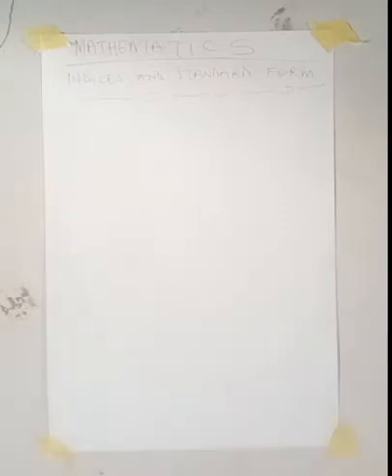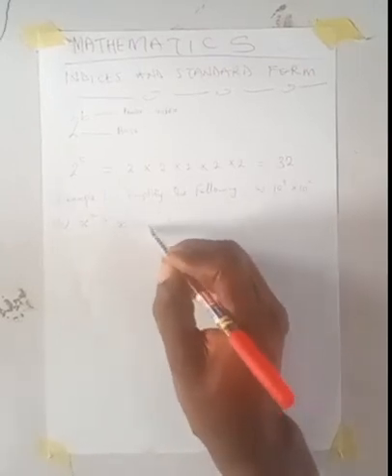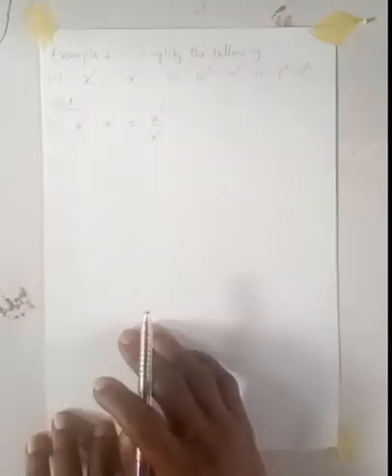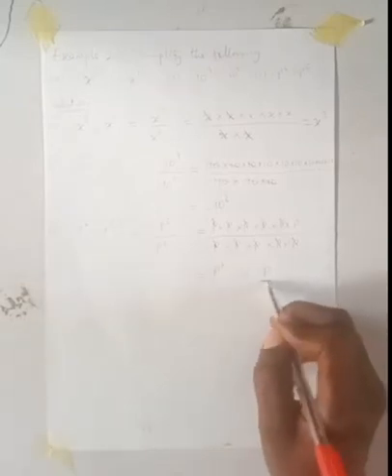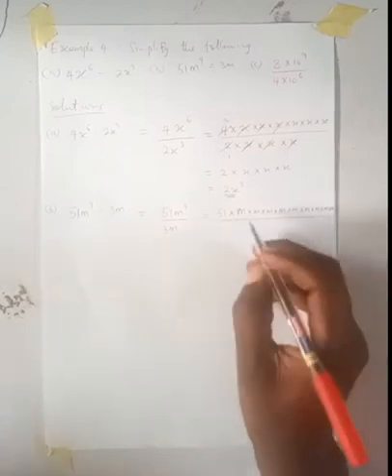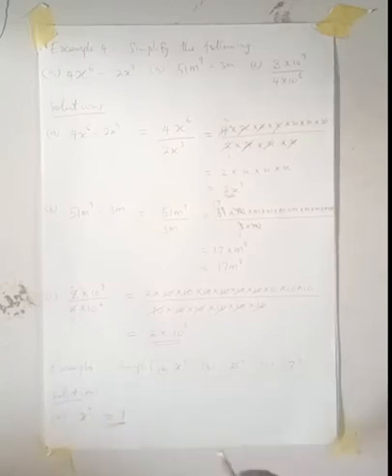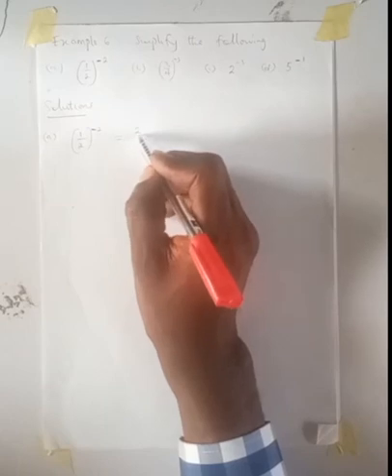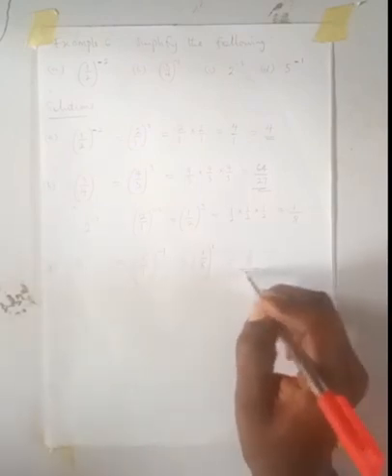Indices and standard form